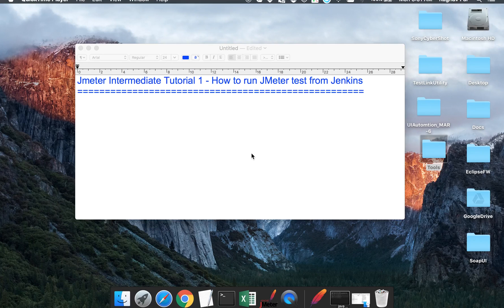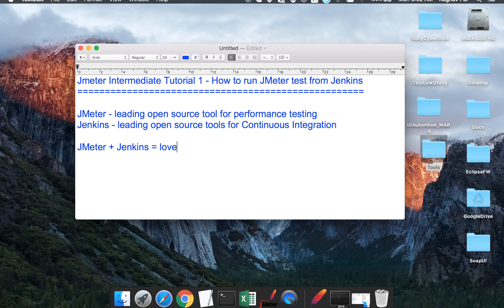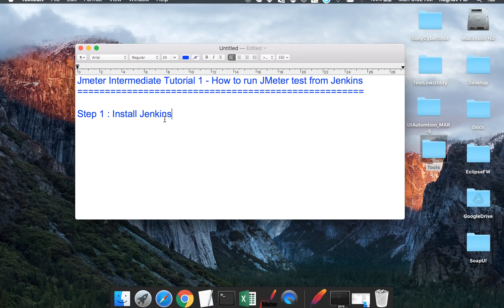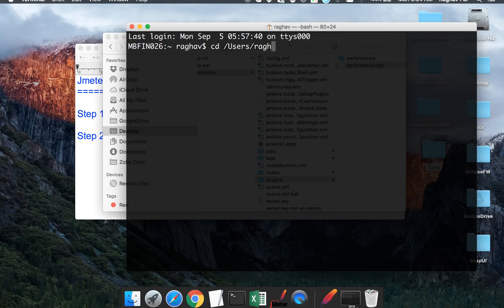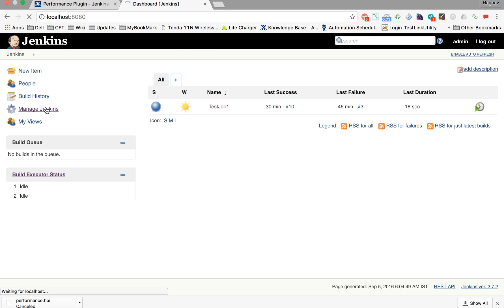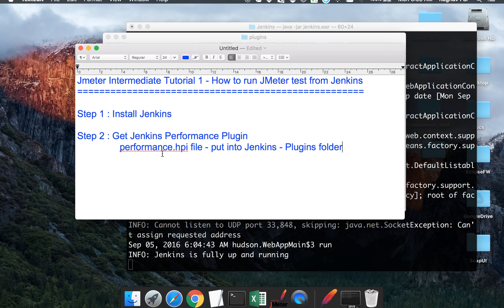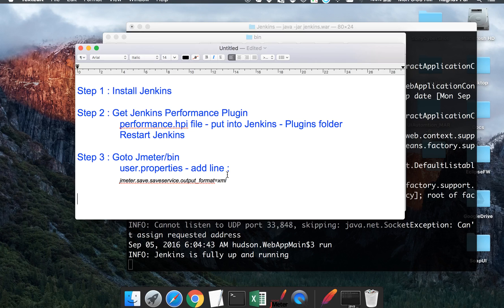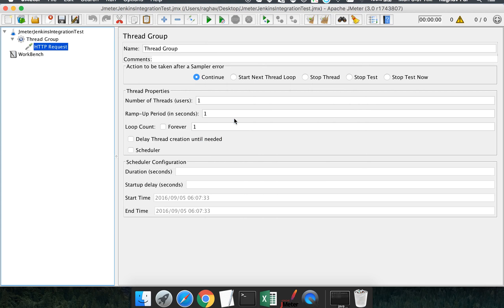JMeter Intermediate Tutorial 1 - How to run JMeter test from Jenkins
JMeter + Jenkins

   performance.hpi file - put into Jenkins - Plugins folder
   Restart Jenkins

You can also install this plugin form Jenkins - Plugin Manager.

Step 3 : Goto Jmeter/bin
   user.properties - add line :
   jmeter.save.saveservice.output_format=xml

Step 4 : Create a Jmeter test

Step 5 : Run JMeter test from command line

cd /Users/raghav/Desktop/Tools/apache-jmeter-3.0/bin/
sh jmeter.sh -Jjmeter.save.saveservice.output_format=xml -n -t /Users/raghav/Desktop/JmeterJenkinsIntegrationTest.jmx -l /Users/raghav/Desktop/TestResult1.jtl

Step 6 : Add a job in Jenkins - add jmeter commands in build step

Step 7 : Add post build action - publish performance test reports